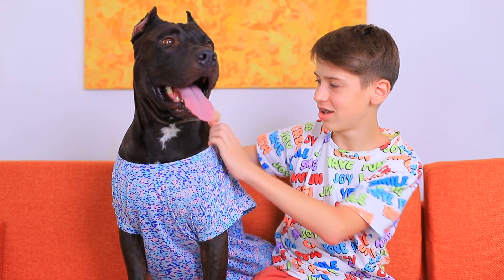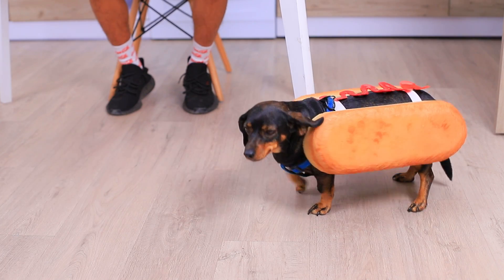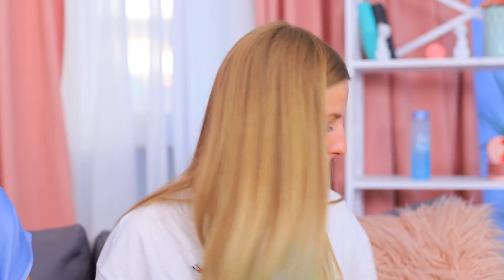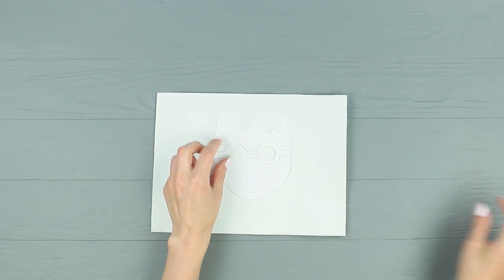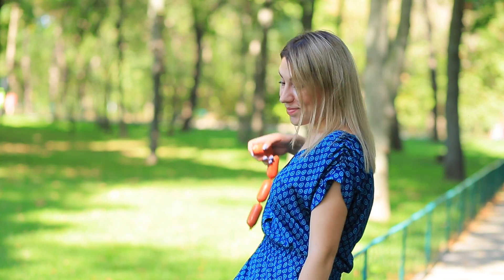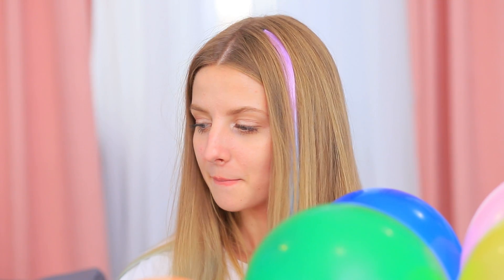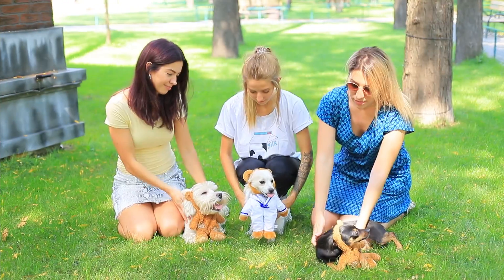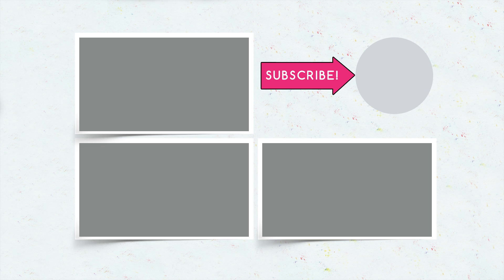17 Funny Pet Pranks And Hacks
Do you have pets? And even if not, your friends probably have it! Pets are our best friends! Watching them is so much fun! They can be so silly sometimes! Let's watch some funny pet pranks and hacks!

Supplies and tools:
• Old teddy bear
• Scissors
• Foil
• Coca Cola bottle
• Drawing of rabbit teeth
• Plastic wrap
• Googly eyes
• Memory foam
• Rubber paint
• Utility knife
• Elastic ribbon
• Hot glue gun
• Parchment paper
• Black pipecleaner
• Styrofoam
• Black pompoms
• Cardboard
• Boxes
• Decorative tape
• Awl
• Wire
• Skateboard
• Holographic cardboard

Question of the Day: did you like our pranks and life hacks for pets?